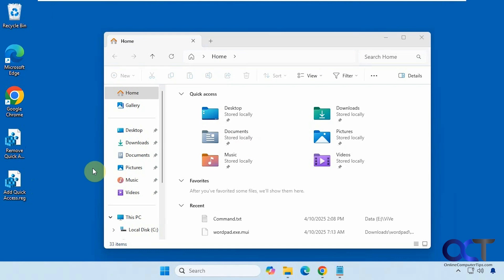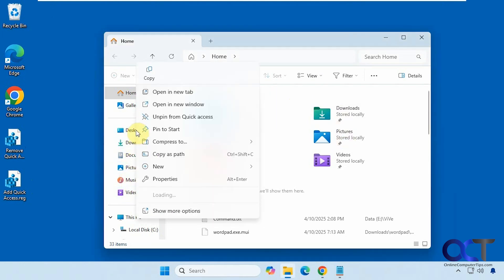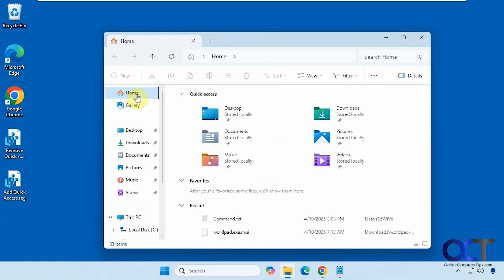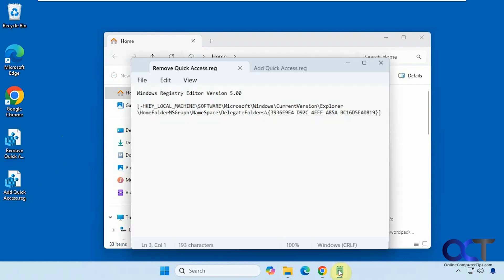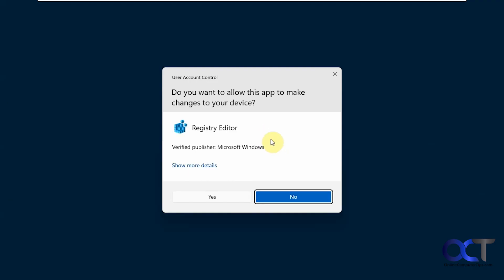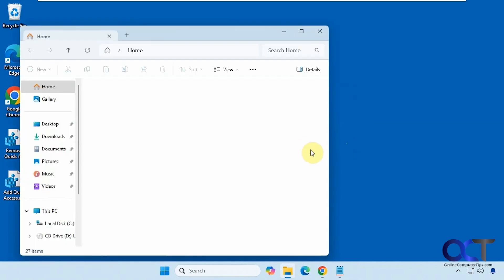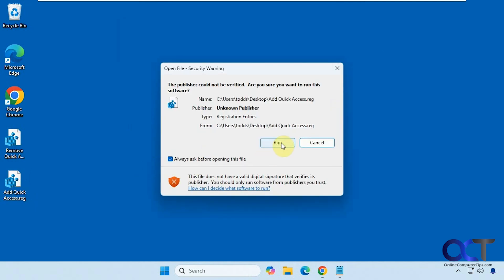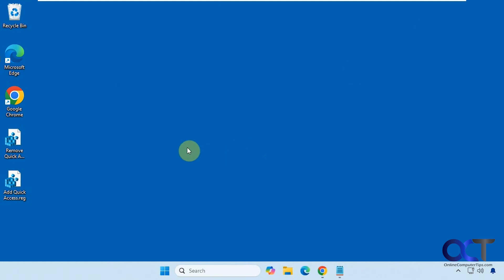How to Remove Quick Access from the Home Section in File Explorer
If you do not like seeing the Quick Access folders in the Home section of File Explorer, you can easily remove the Quick Access section with a simple registry edit. Then if you want Quick Access back in the Home section, you can add it back just as easily.

Here is a link to the registry files from the video.

Check out our book titled Windows 11 File Management Made Easy to take your file management skills to the next level!